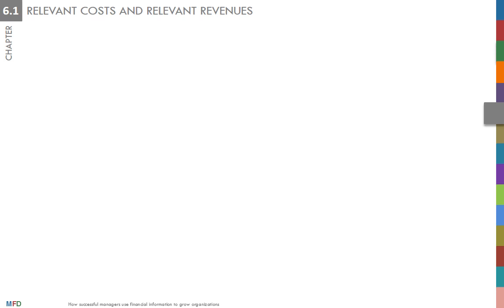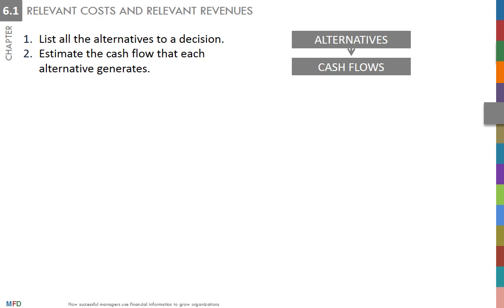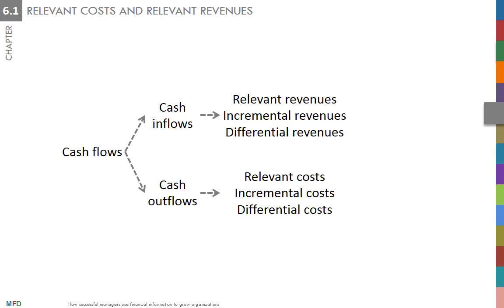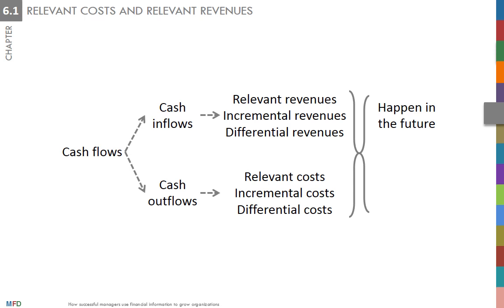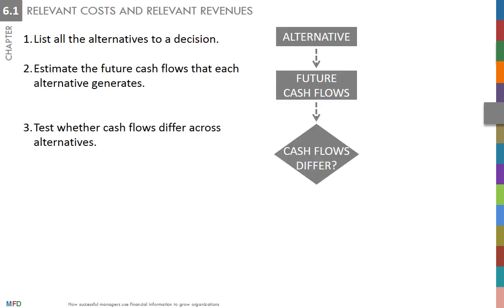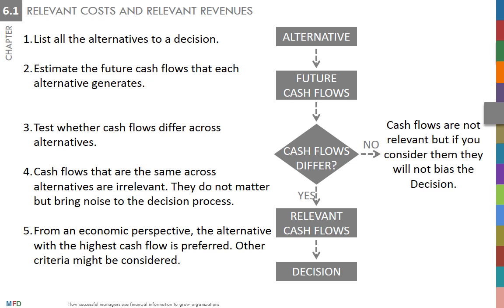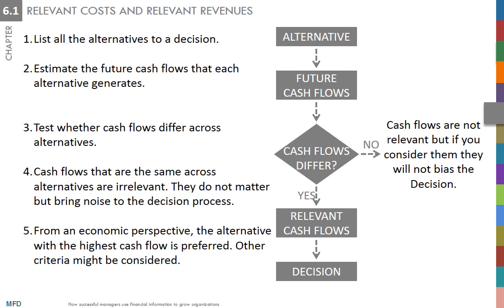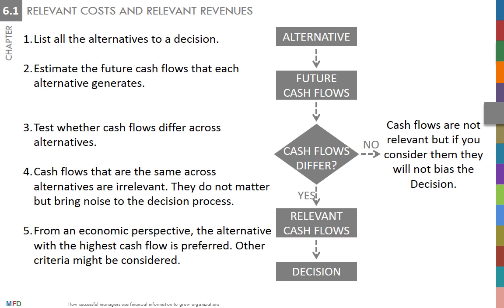Concept 6.1: Relevant costs and relevant revenues